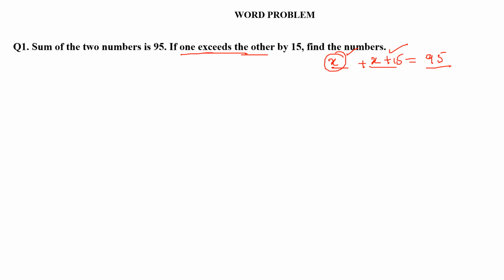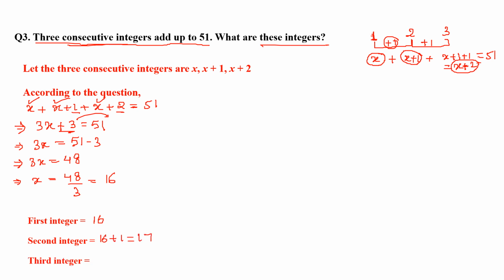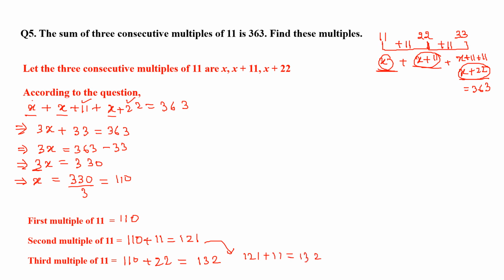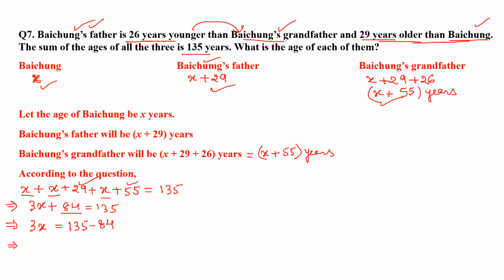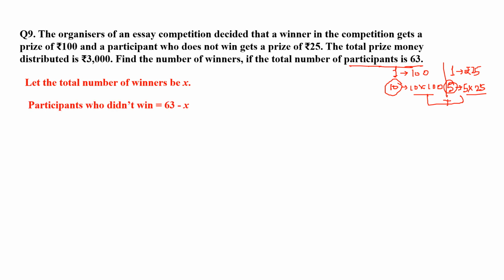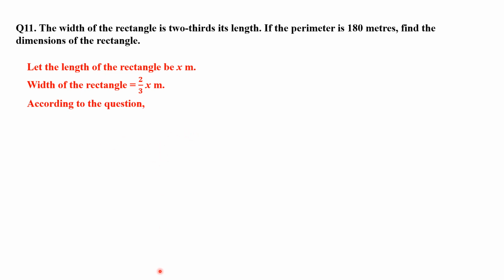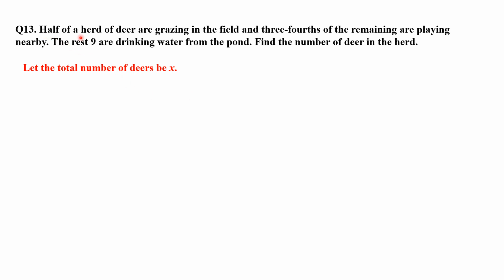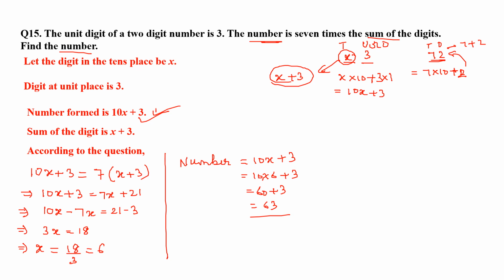GRADE 8 : LINEAR EQUATIONS IN ONE VARIABLE | IMPORTANT WORD PROBLEM FROM R S AGGARWAL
In this video I have solved Grade 8 Linear equations in one variable word problem. Detailed explanation is given in the video.